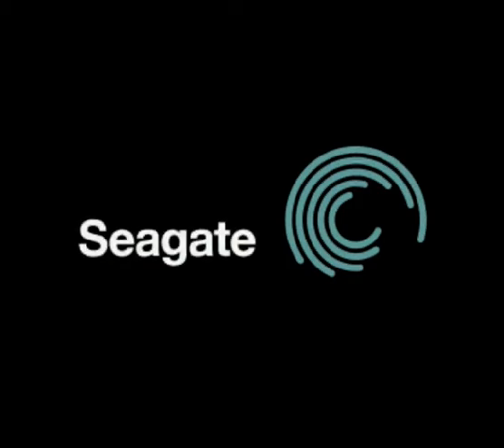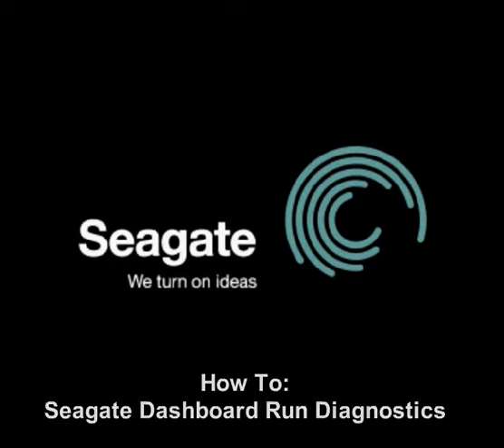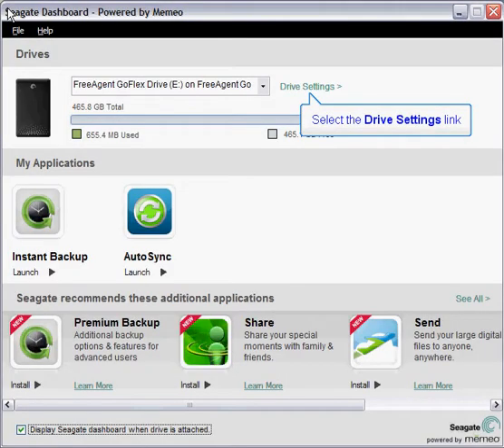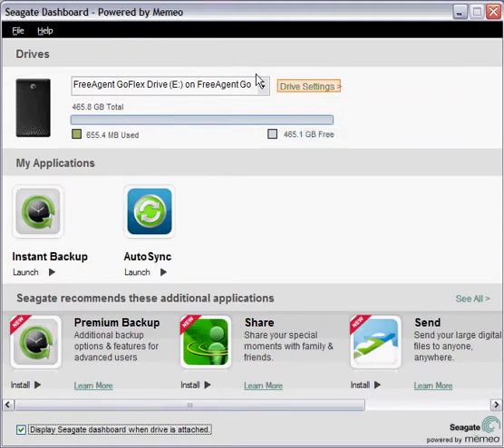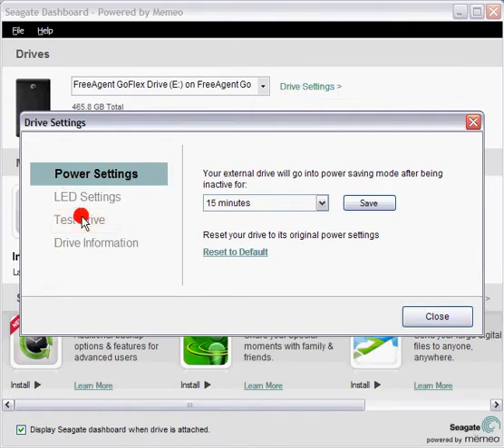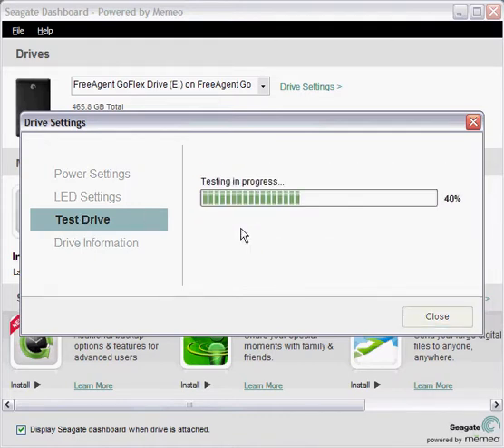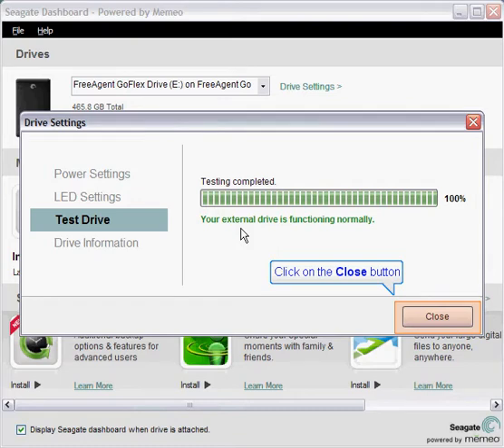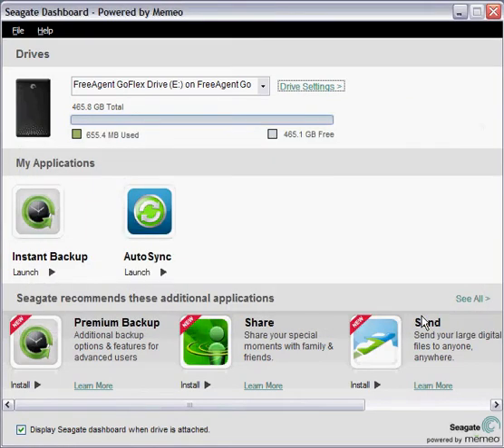FreeAgent GoFlex Running the Drive Diagnostics